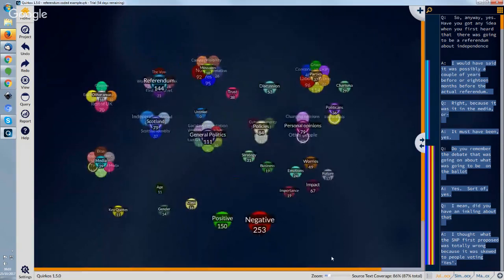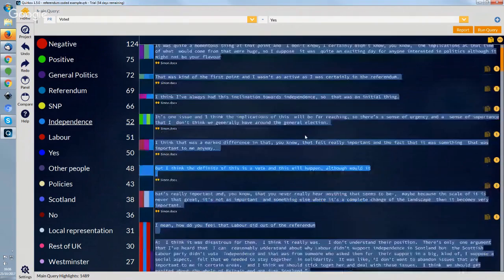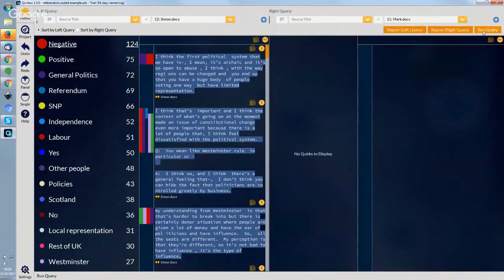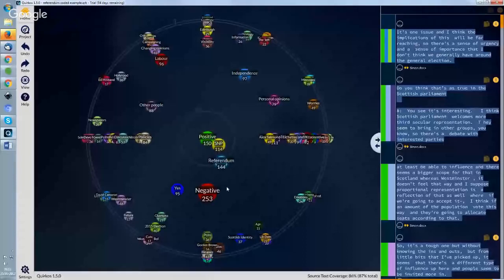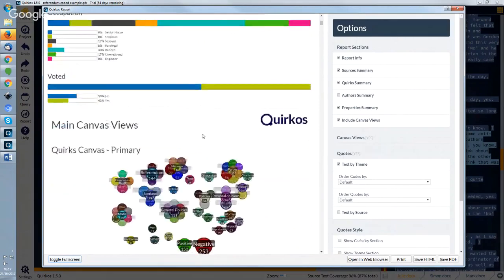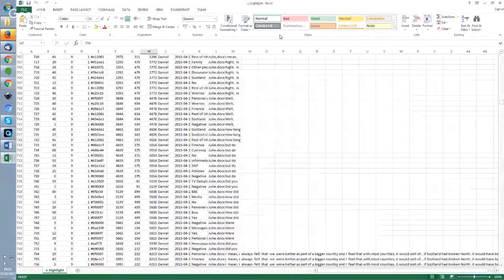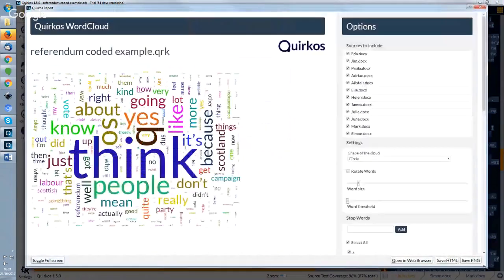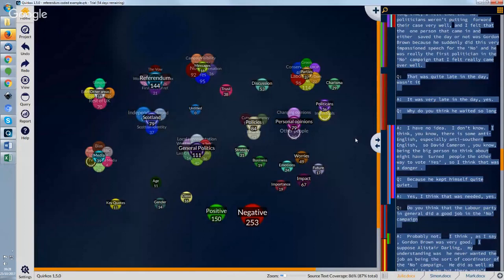Exploring Qualitative data in Quirkos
Learn how to use the tools in Quirkos to get to the bottom of the trends and findings in your qualitative text data. This free live workshop lets you ask questions, and watch Dr Daniel Turner demonstrate how to uncover surprising insights hidden in your research.